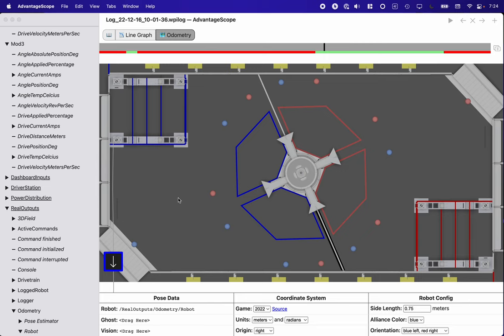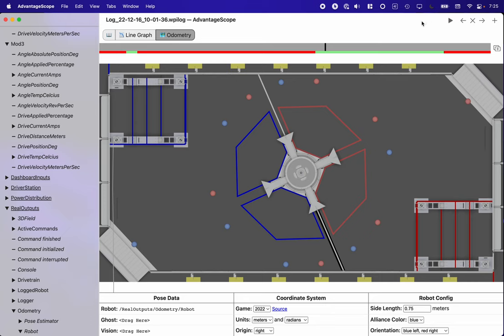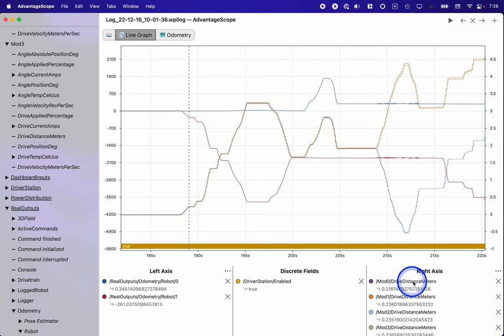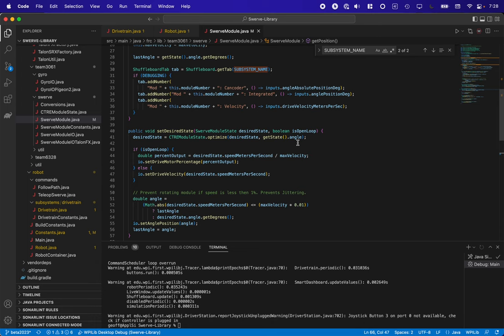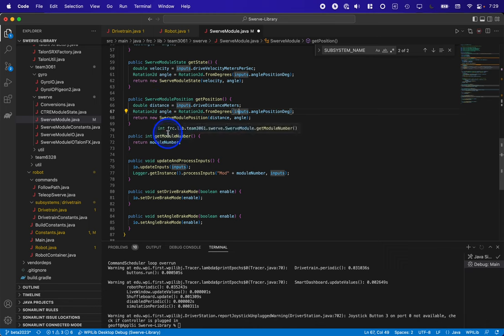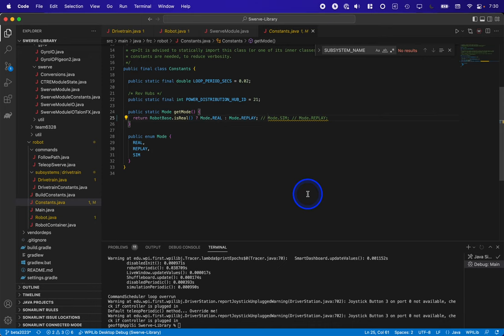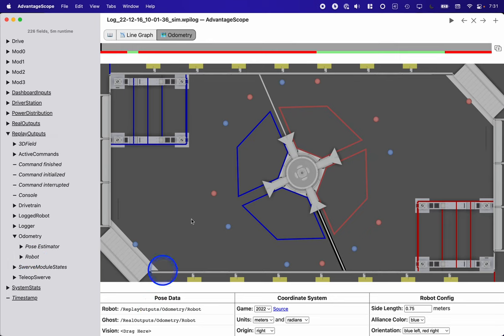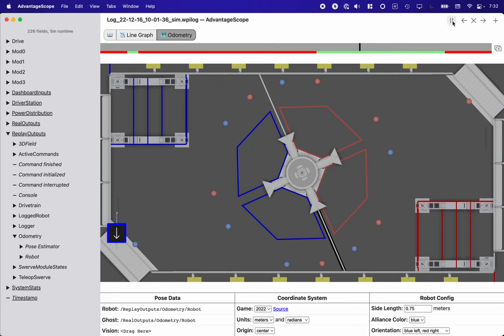Debugging and Verification with AdvantageKit and AdvantageScope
demonstration of how to use AdvantageKit and AdvantageScope to replay a log from the robot, find a bug, fix it, and verify the fix without having access to the robot